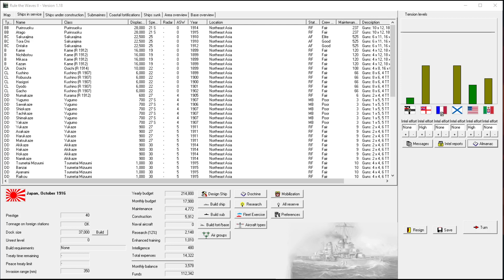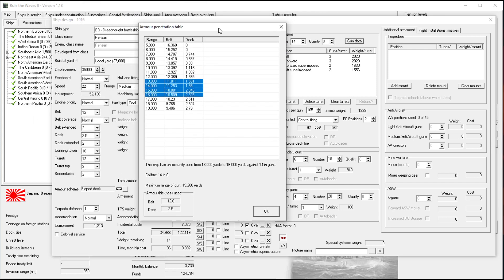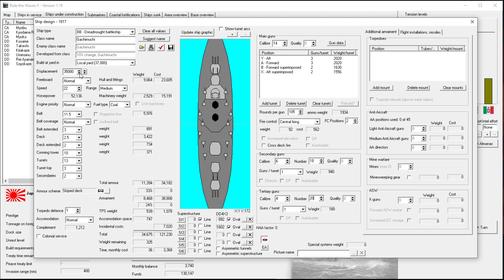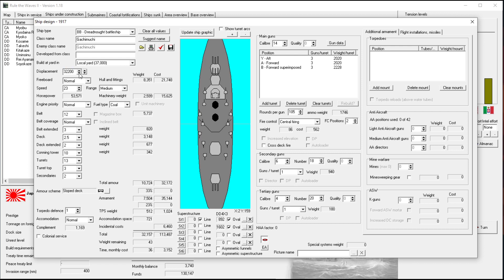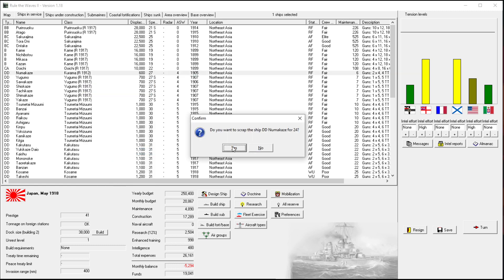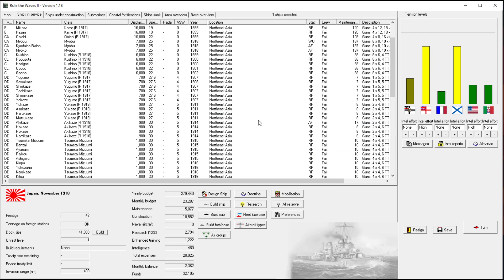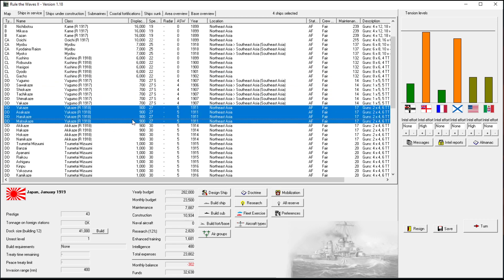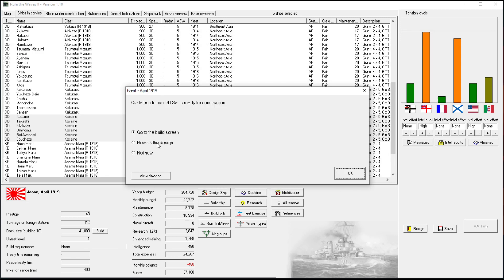Rule the Waves 2 | Japan - 12 - Tech Rollercoaster